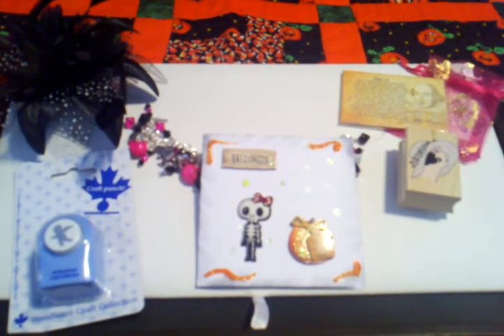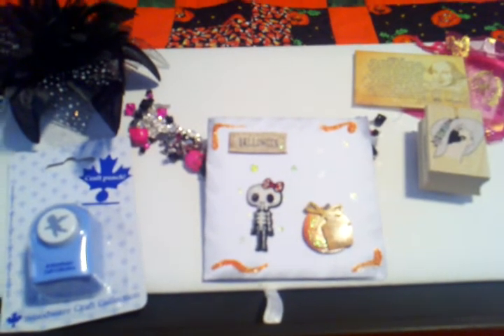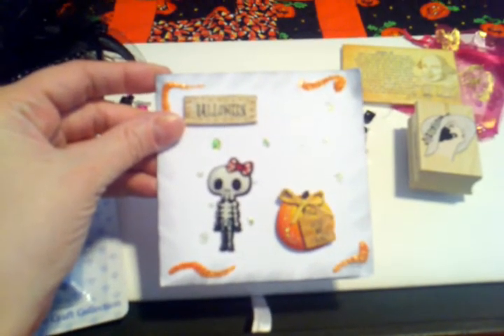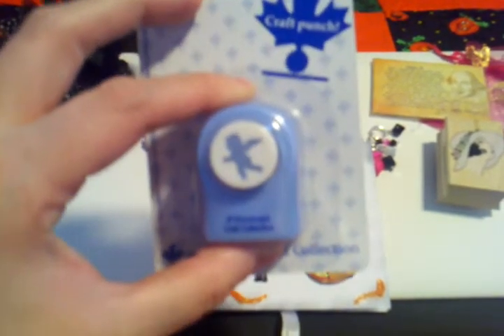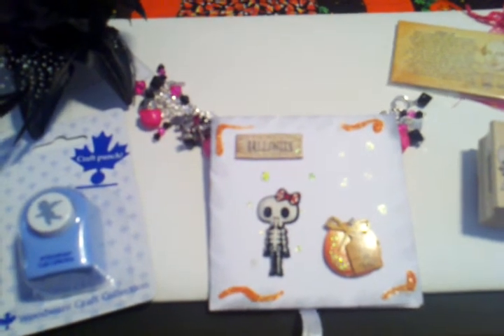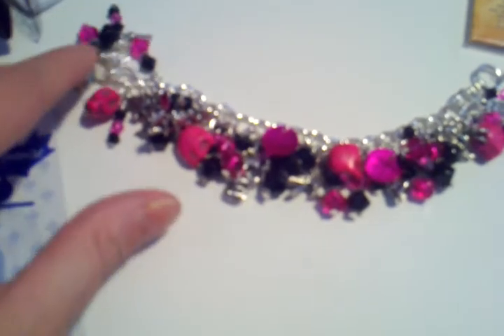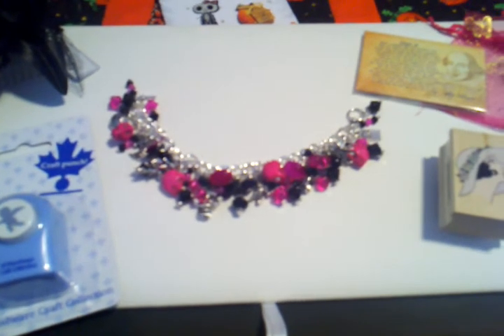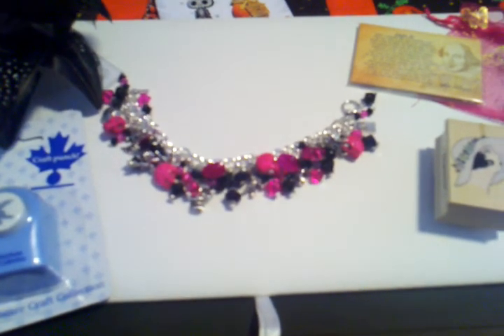Happy mail from Alyson bracelet swap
Thank you Alyson for this amazing bracelet and all the goodies. :)
Minialbumscraps